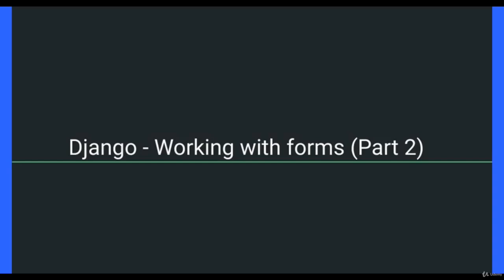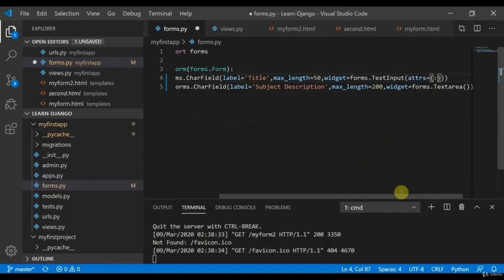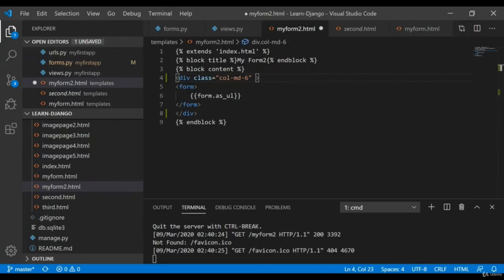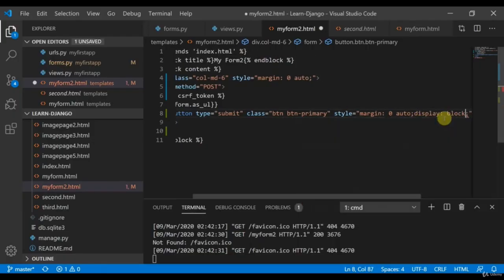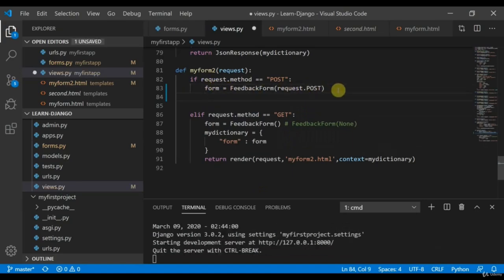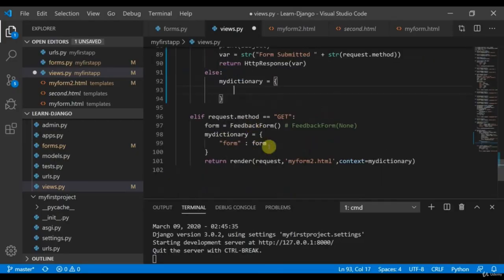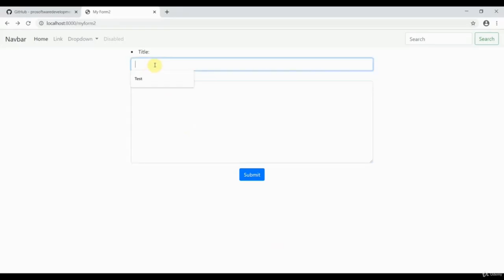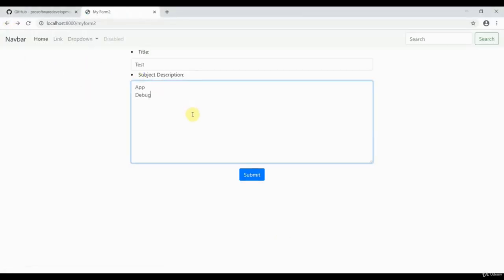013 Tutorial 13 Django Working with forms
Django Working with forms